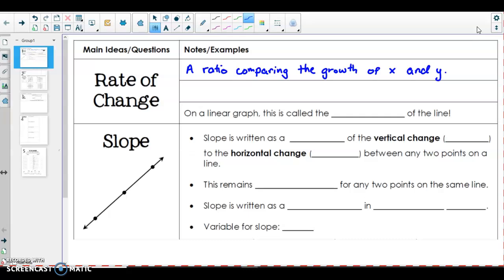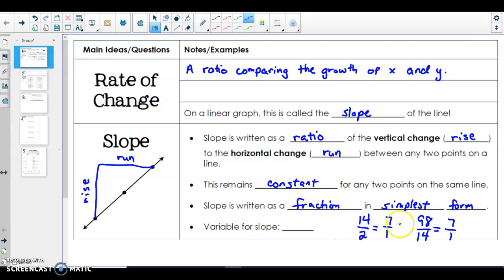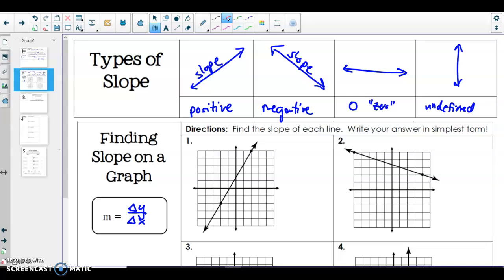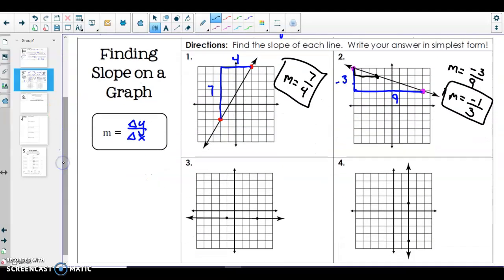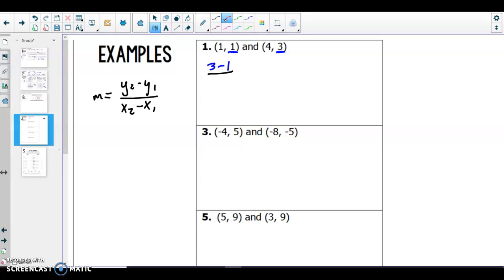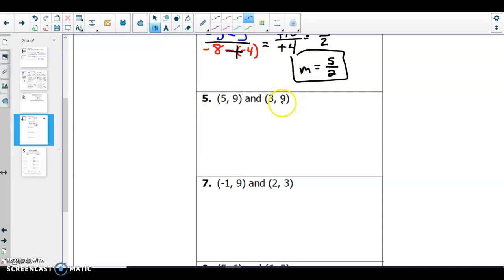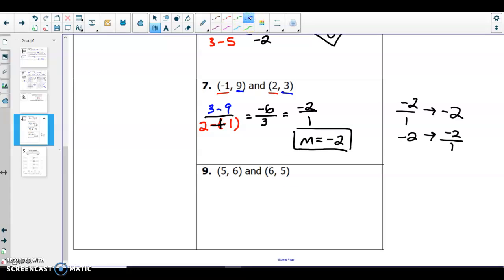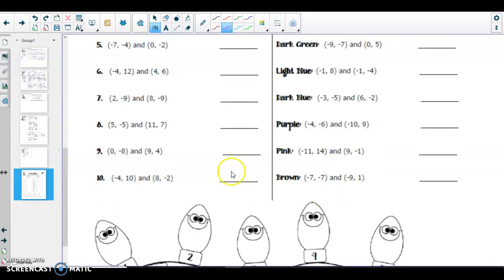Rate of Change and Slope Practice